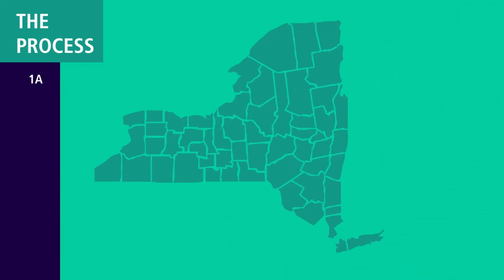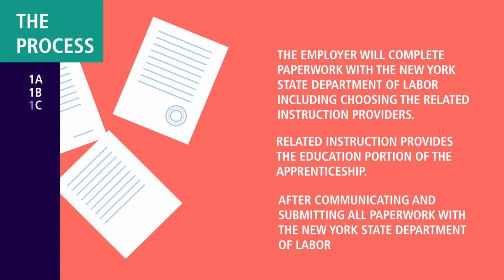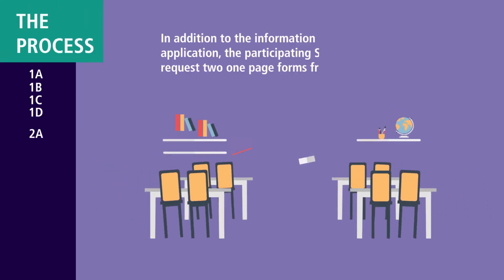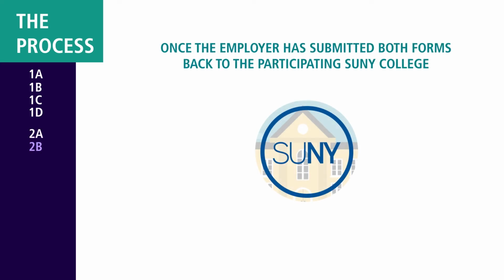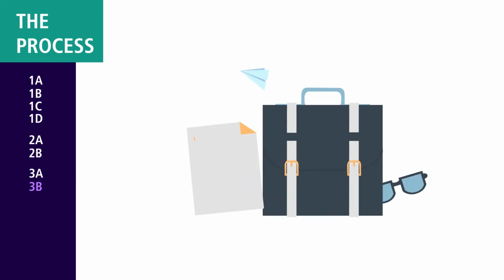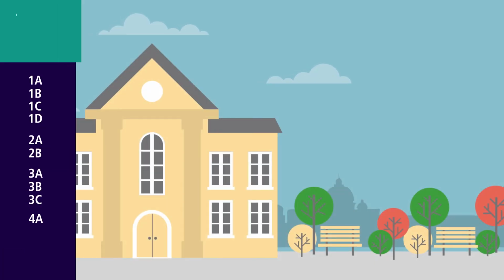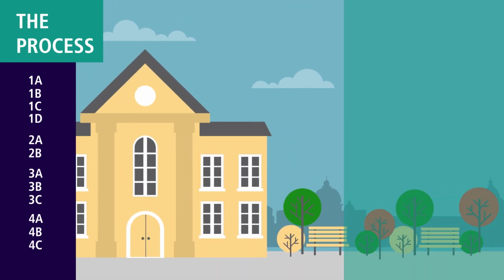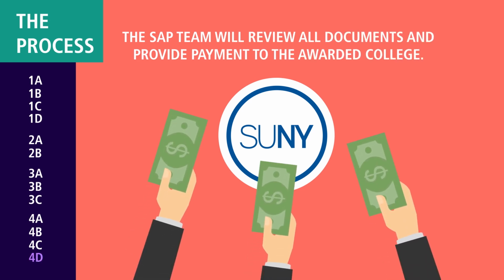How SUNY Apprenticeships work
This explains about the steps and processes for the SUNY Apprenticeship application.